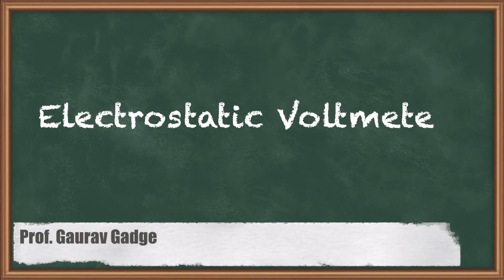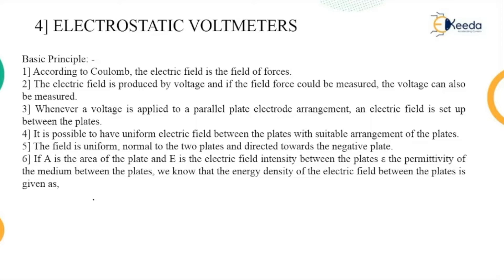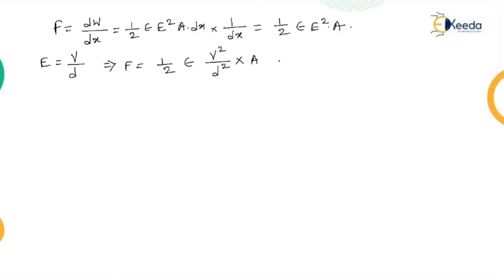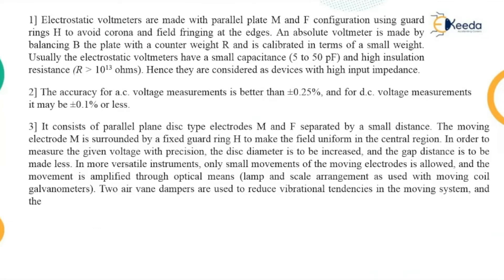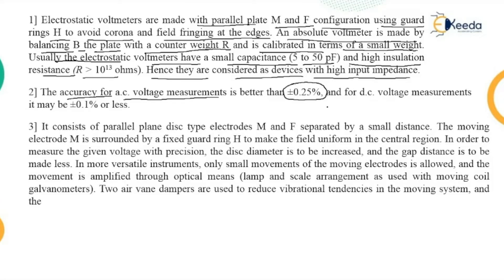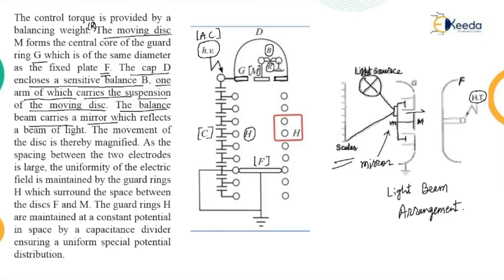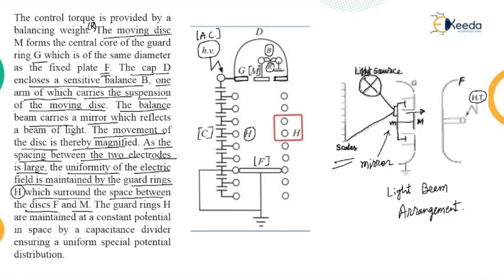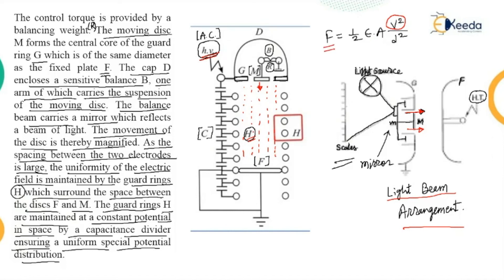Electrostatic Voltmeters - Measurement of High Voltages and High Current - High Voltage Engineering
Video Name - Electrostatic Voltmeters

Chapter - Measurement of High Voltages and High Current

Happy Learning!